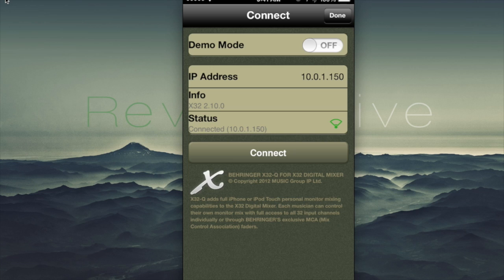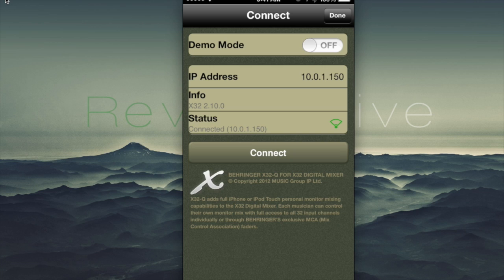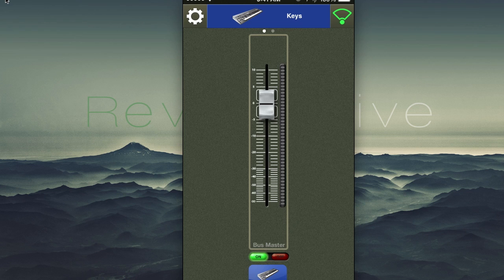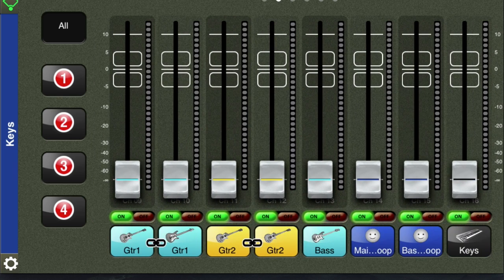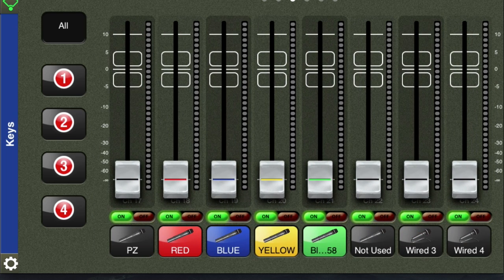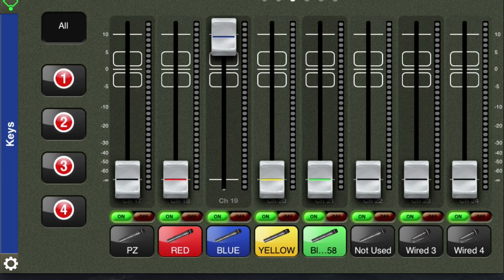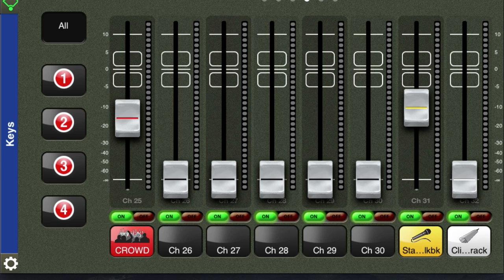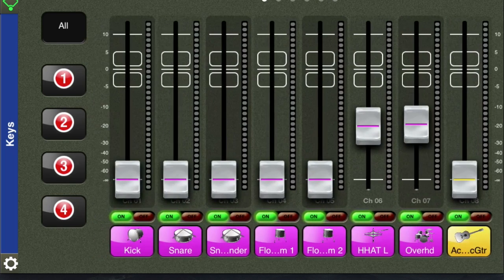Setting Up IEM Mix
Having the proper IEM mix is crucial to ensuring that your hearing is protected, and that your overall live experience is better. Here is a general overview of our IEM setup, as well as some suggestions on how to set your mix.